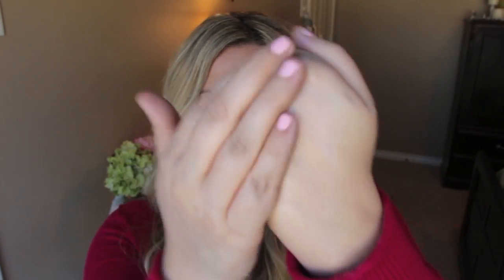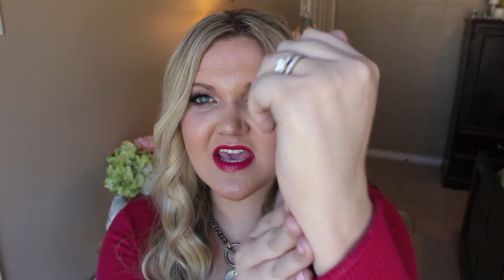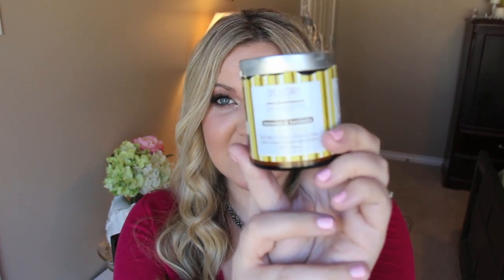FRIDAY FAVORITES & FLOPS | MAYBELLINE, IT COSMETICS, LIFE CHANGING LOTION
NEW Videos Every M,W,F & More!

The Body Butter that makes me Sing!

Eyes:  Tom Ford Quad- Cognac Sable
Lips: Flirt! Cosmetics (From Kohls) High Wattage Lipstick- Ace
Cheeks: Illamasqua Tremble & Milani Baked Blush- Bella Rosa
Foundation: IT Cosmetics CC Cream-light
Nails: Zoya Dot
Jewelry: Twisted Silver Capture Necklace

FAV HAIR TOOLS:
★NuMe TOOLS
SPECIAL AMAZING DEALS ON MY FAVORITES

For |Dial-A-Smile| Whitening Kit
★Quick Easy On the Go Whitening- Code: Lola29
 2 pack Super Booster Pen or
 2 pack Zero Pen from Whitening Lightning for  $29.00.